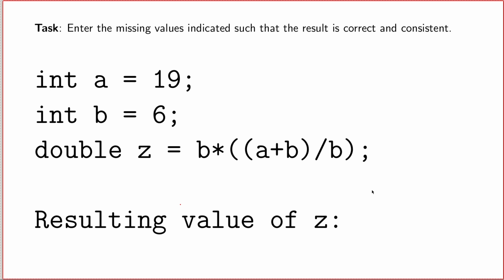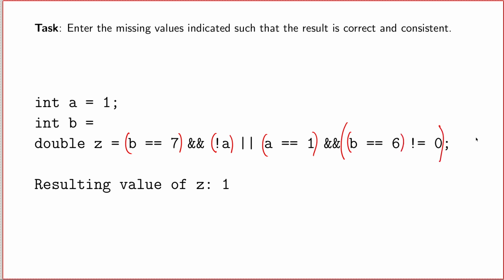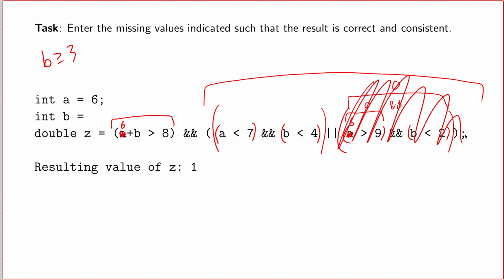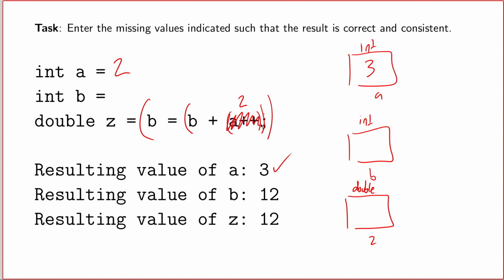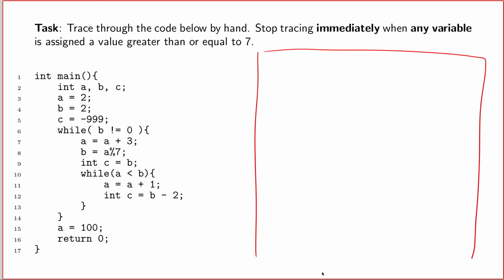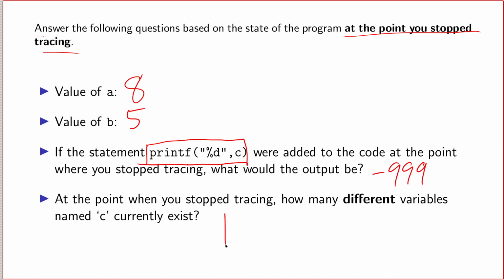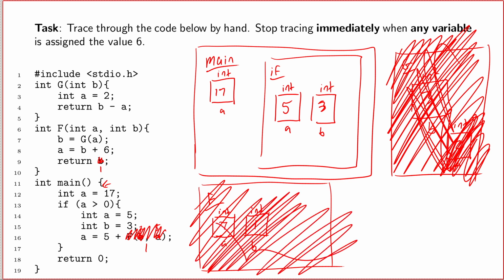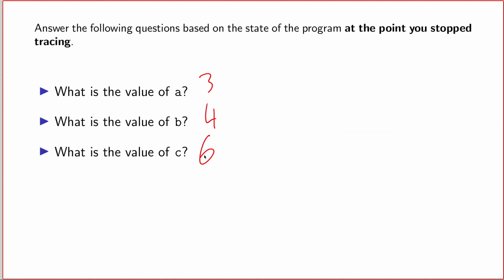C Programming (Fall 2020) - Lecture 5.02 - Practice Midterm 1